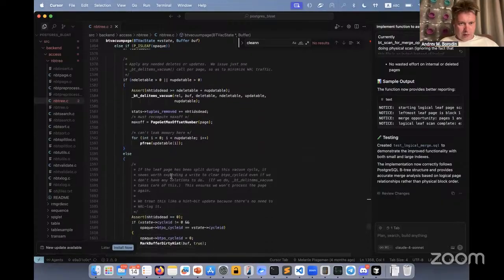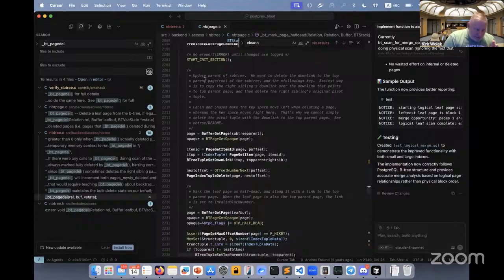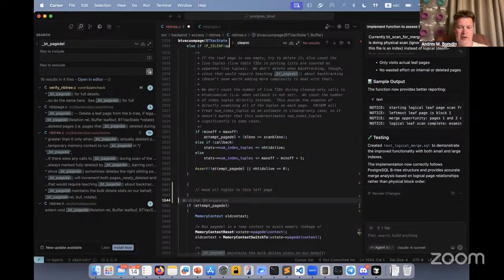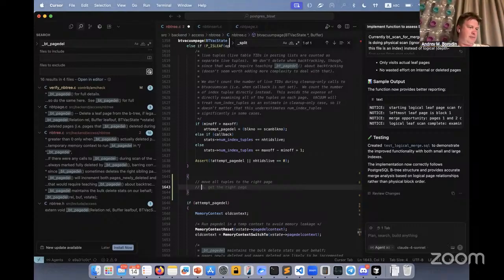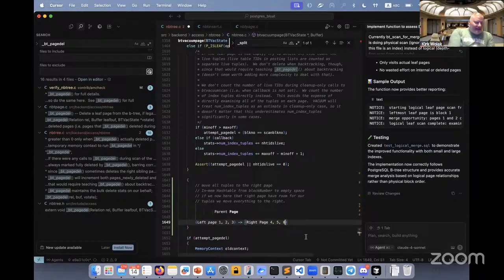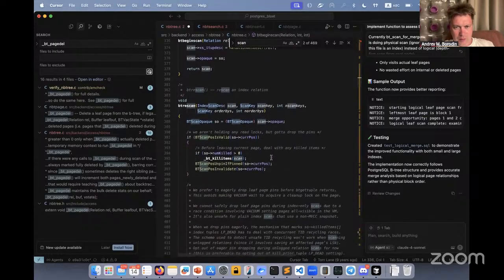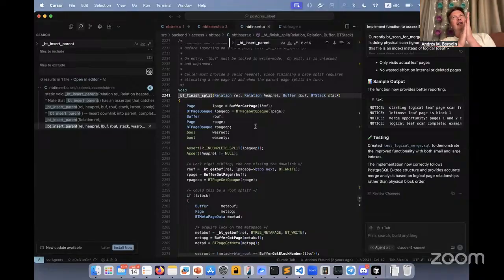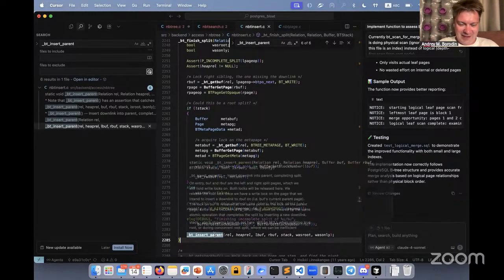[Vibe] Hacking Postgres with Andrey, Kirk, Nik - index bloat and btree merge p2 - 2025-08-13